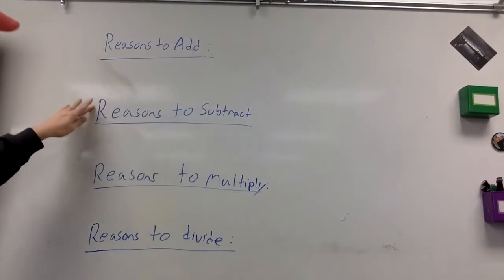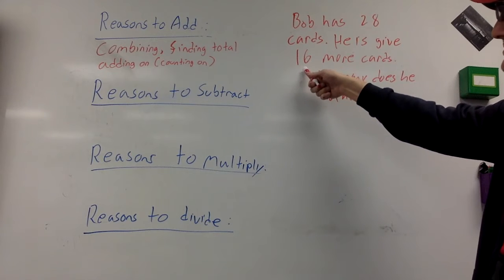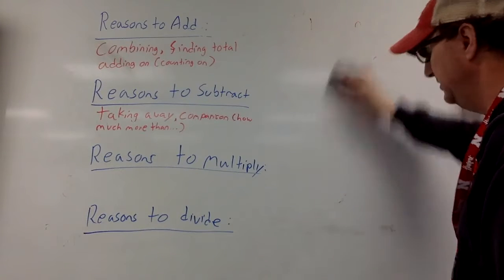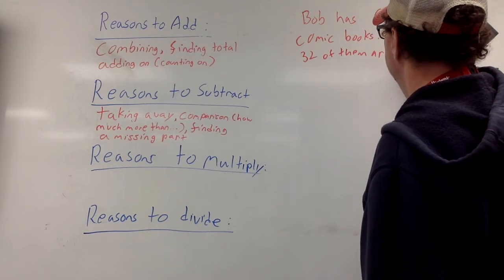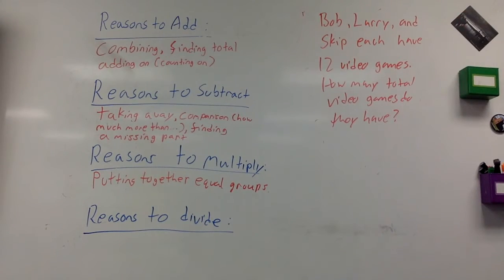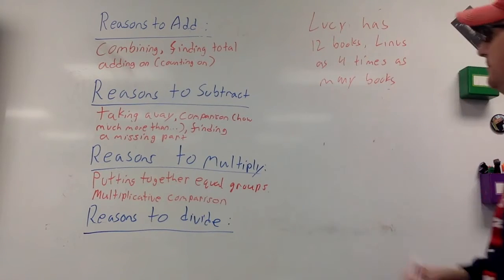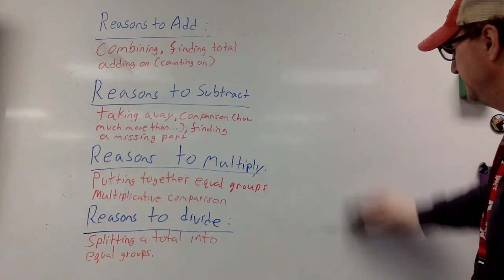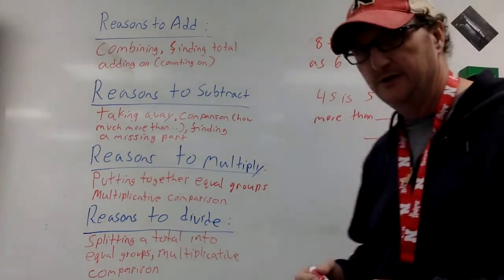Math Operations Zoom